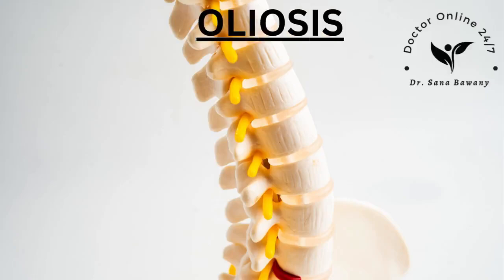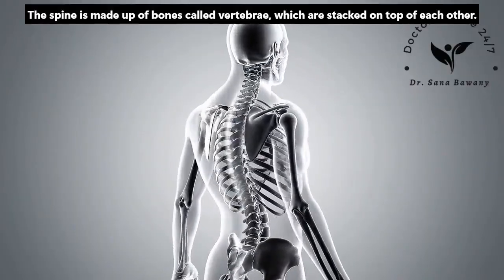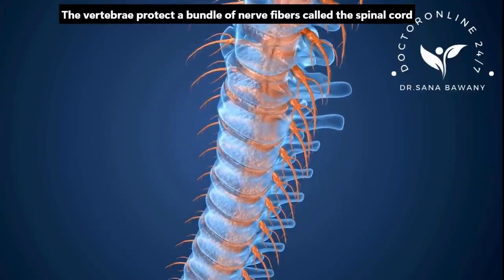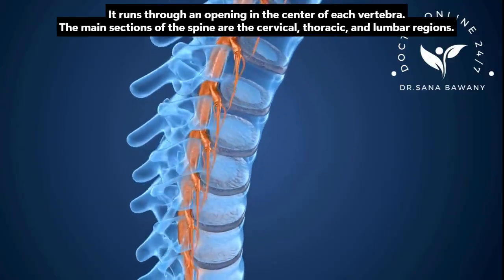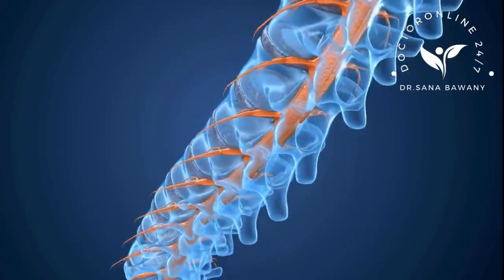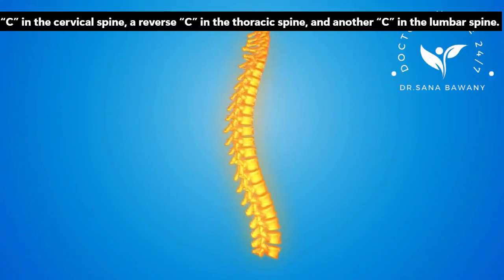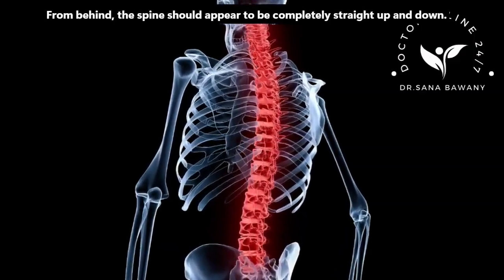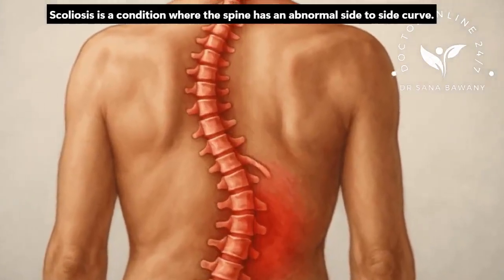Scoliosis Surgery || How to Fix Scoliosis